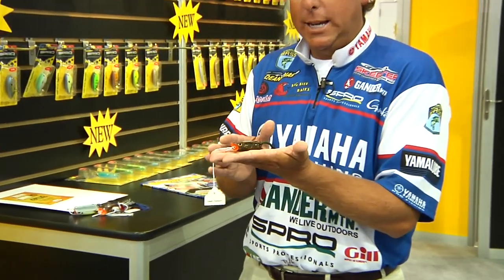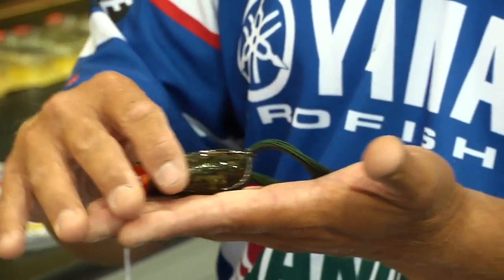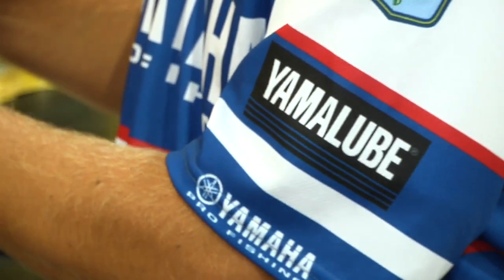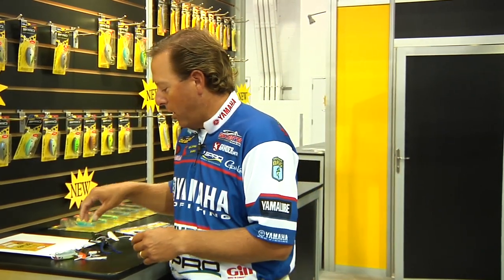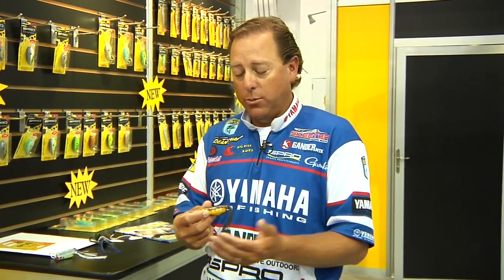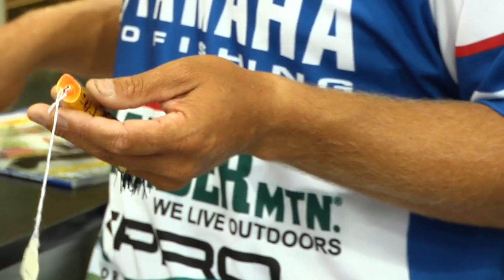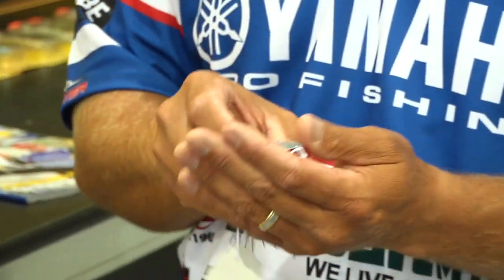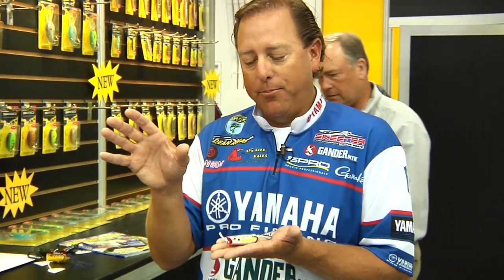ICAST 2010 - New Bronzeye & Aruku Shad Colors WIth Dean Rojas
Bassmaster Elite Series pro Dean Rojas met up with Tackle Warehosue at the 2010 ICAST Show in the Spro Fishing booth to discuss the new colors available for the Spro Aruku Shad and Spro Bronzeye Poppin' Frog.